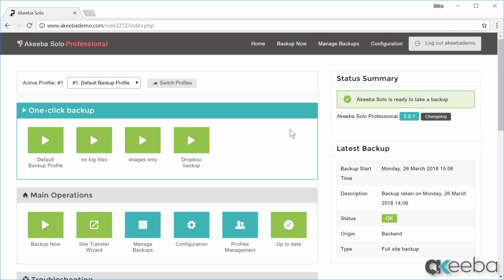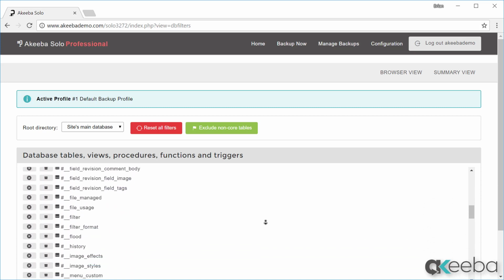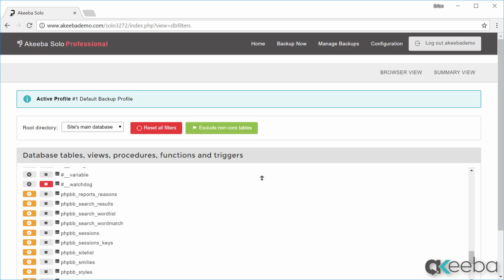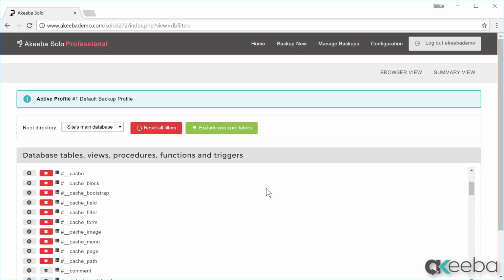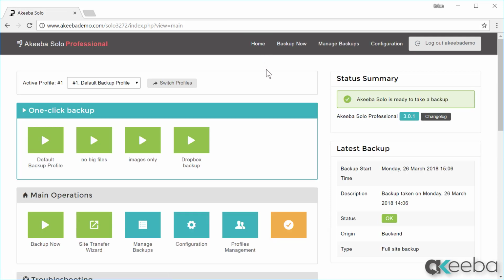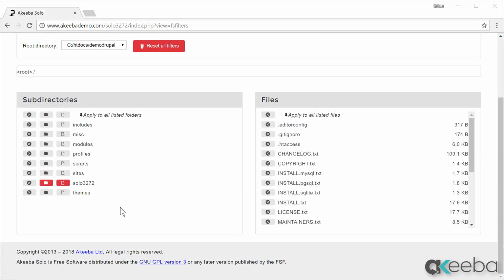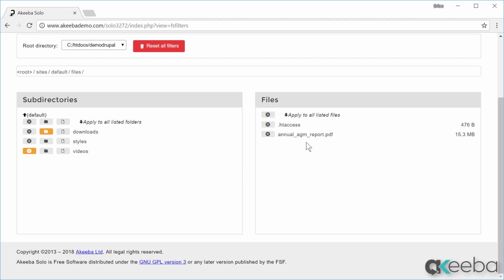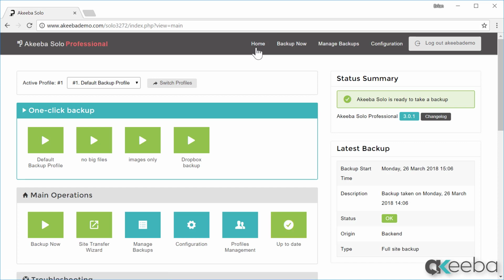Excluding large files and database tables